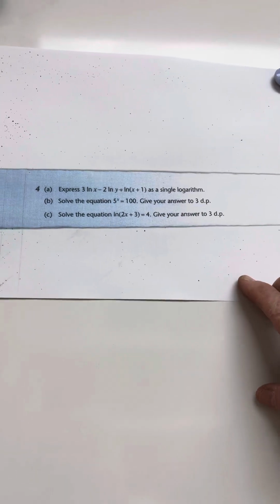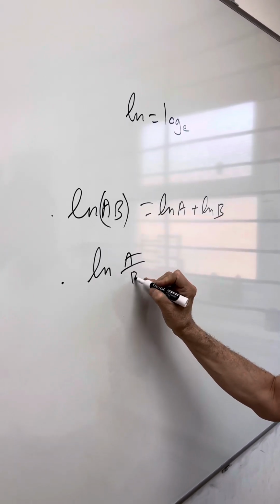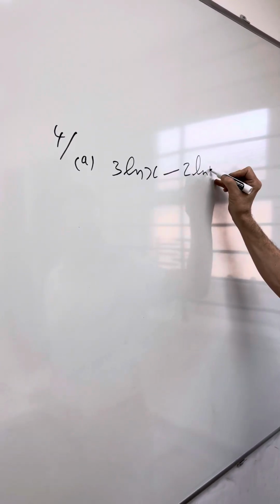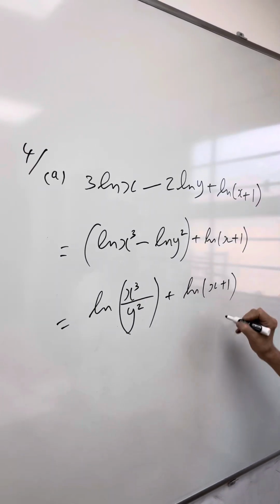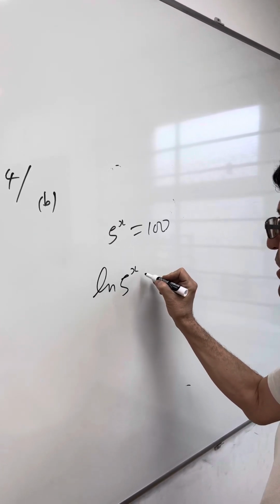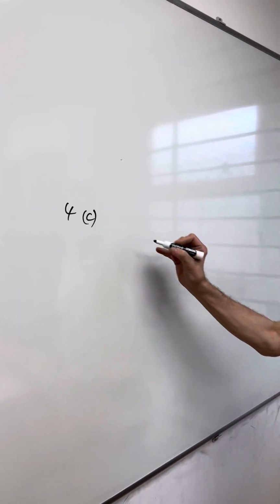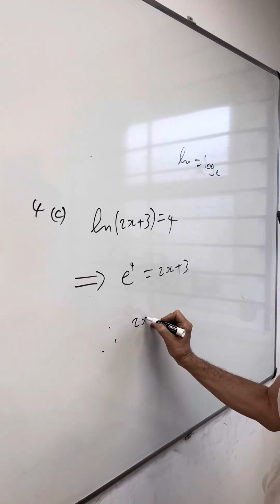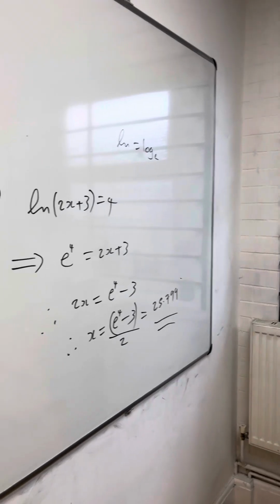A-Level Questions on Logs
Dr Sergis solves another set of A-Level questions on logs.

The Dr Sergis Academy is a highly respected tutoring centre based in Enfield, North London. 🧡

We are also on Facebook, Instagram, X and Tik Tok. Just search for the Dr Sergis Academy. 🔎